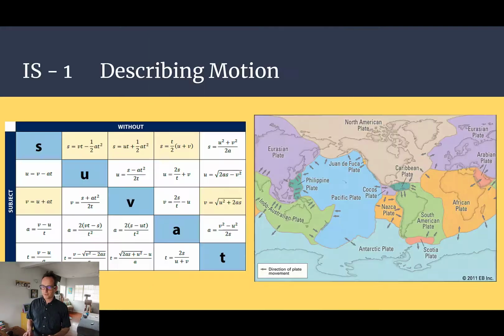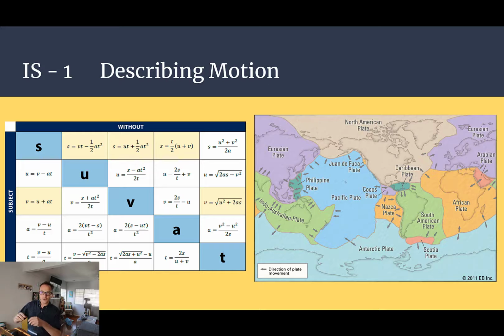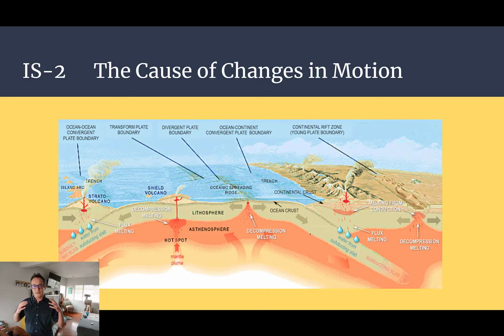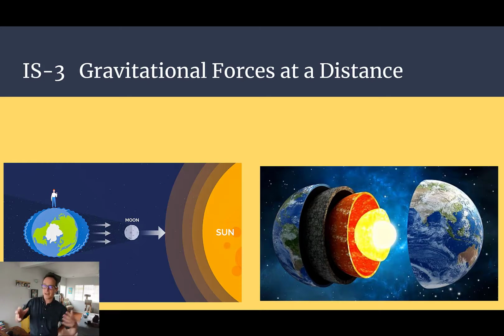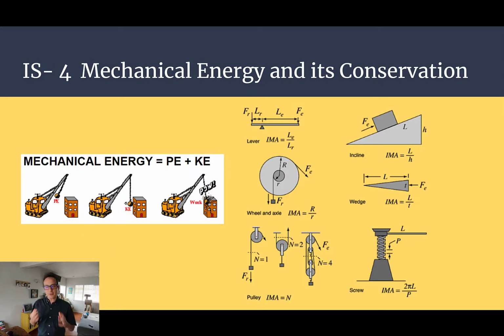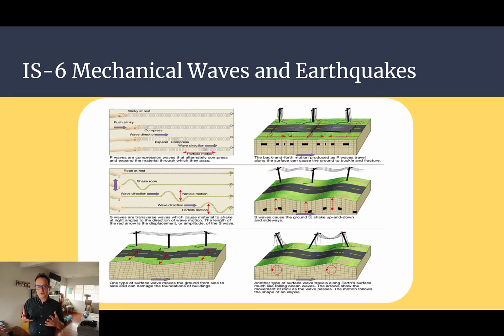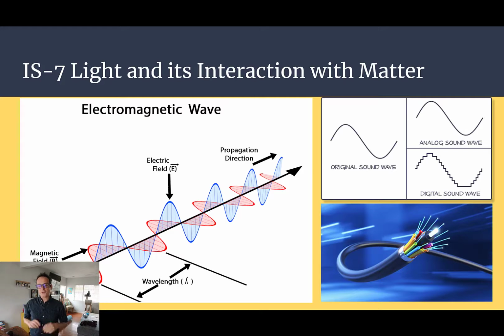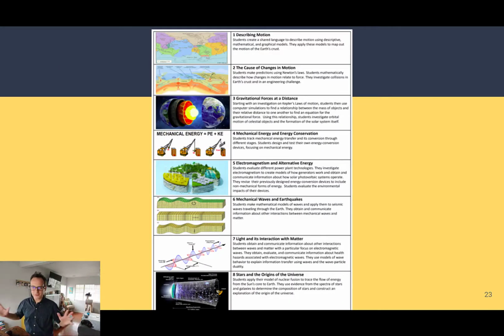AUHSD Physics in the Universe Scope and Sequence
Timestamps:
Intro & Overview: 0:00 - 2:43
IS1:  2:43 - 4:47
IS2:  4:47 - 8:35
IS3:  8:35 - 10:47
IS4:  10:47 - 12:21
IS5:  10:09-12:10
IS6:  12:21 - 14:22
IS7:  14:22 - 15:22
IS8:  15:22 - 16:24
Final thoughts & review of IS: 16:24 - 18:55